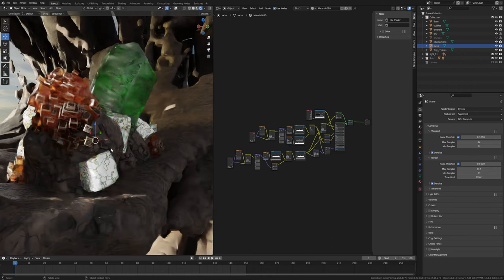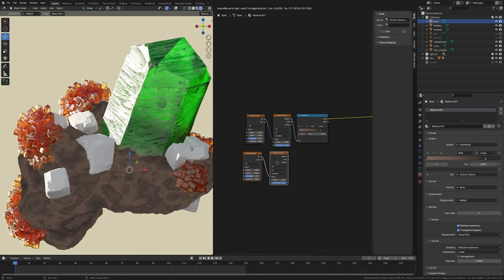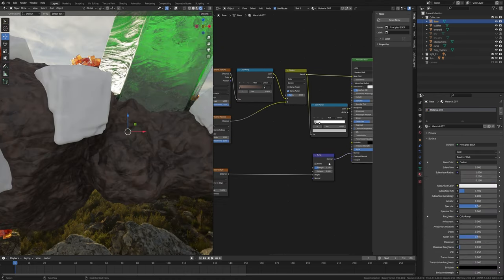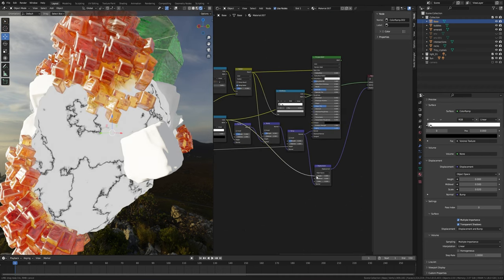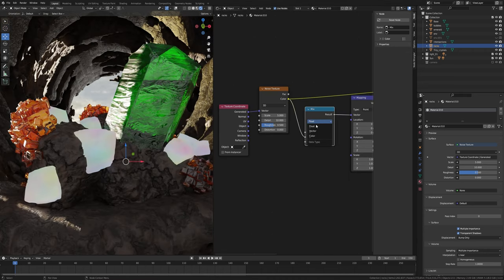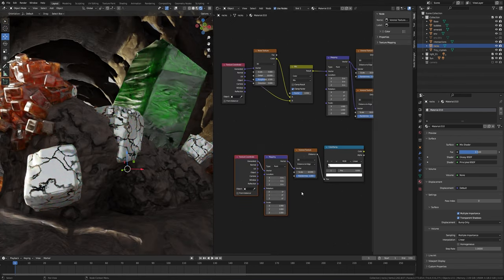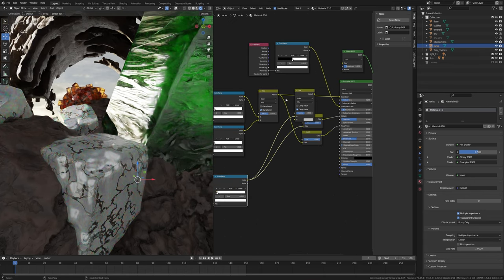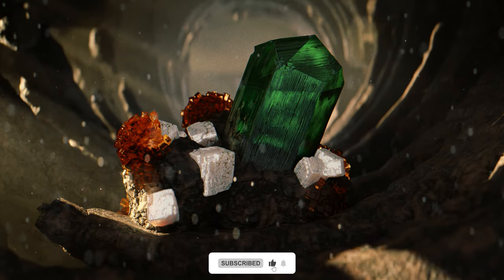Photorealistic Emerald Gemstone Procedural Material in Blender | Part 2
Hey everyone, In this part I'm gonna show you how to create this procedural  rocky and marble material in blender.

Available for Freelance

PC Specs
Processor - i7-12700k 12 Cores, 20 Threads @3.6GHz
Graphics Card - Geforce RTX 3070 Ti
Ram - 32GB DDR4
Storage - 1Tb SSD 2Tb Hard Drive